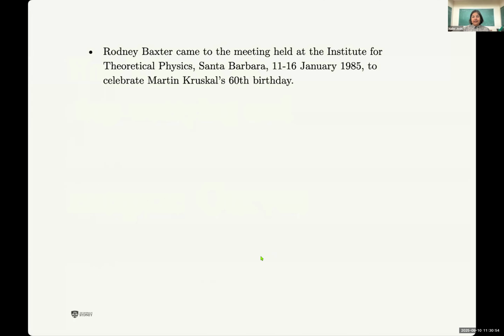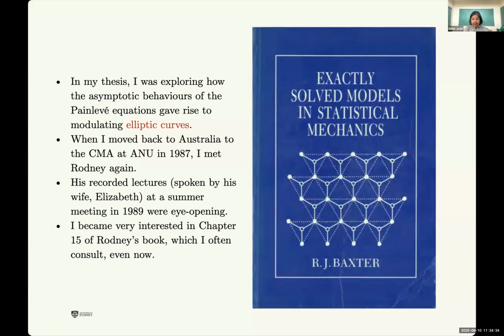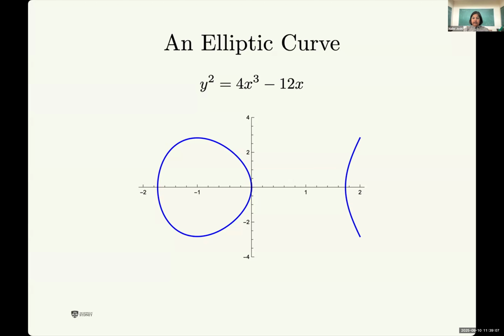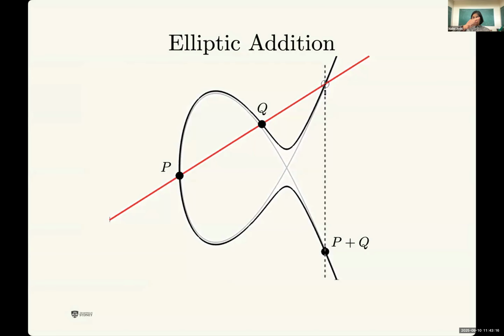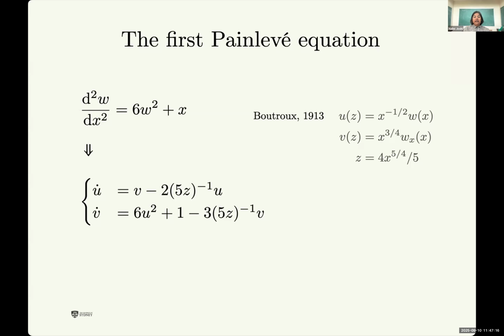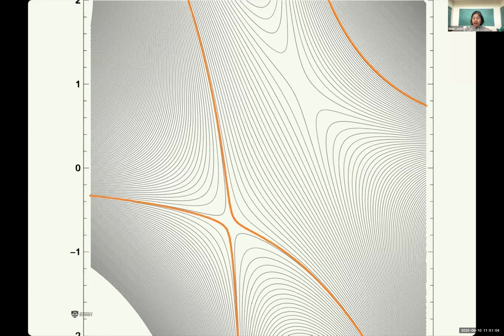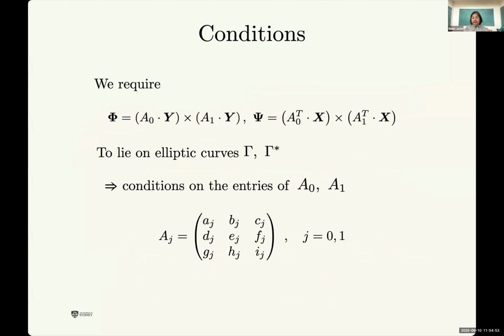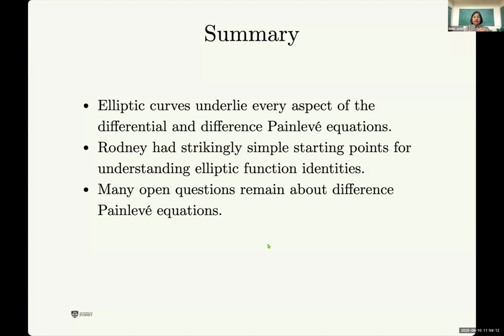Nalini Joshi, How I learnt to stop worrying and love elliptic curves